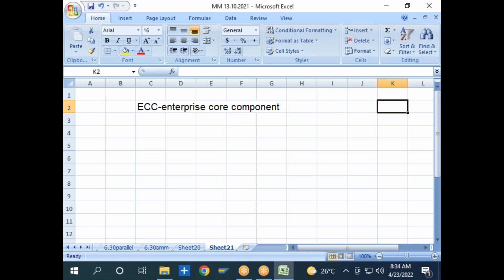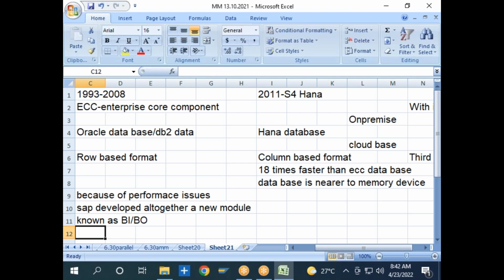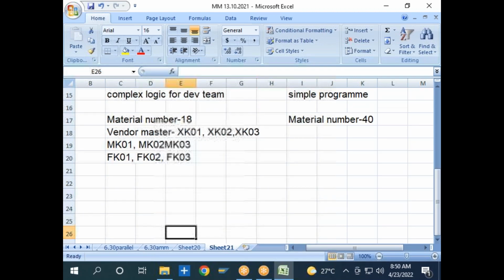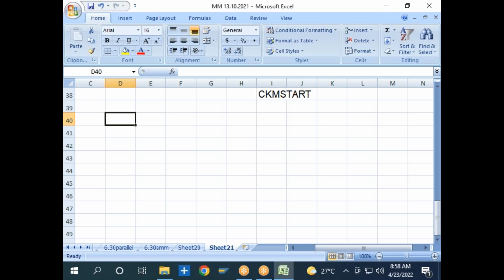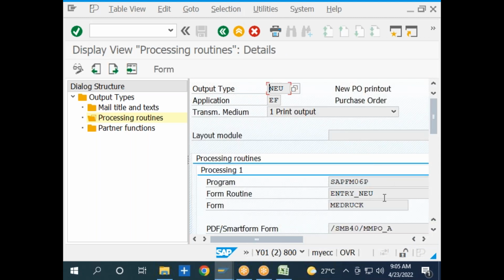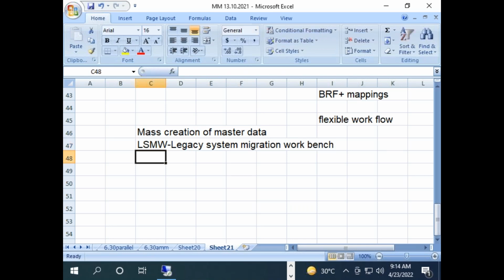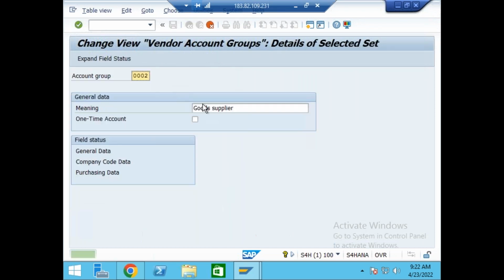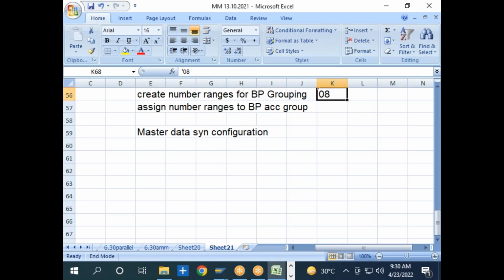SAP Hana concepts part 2